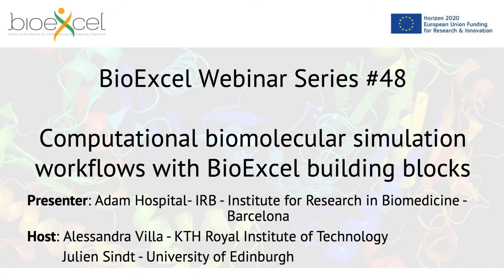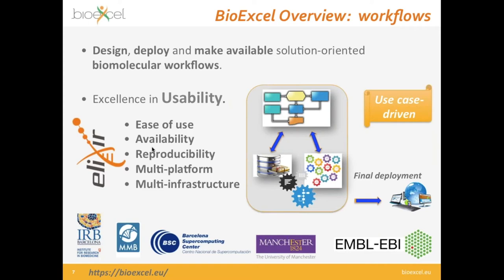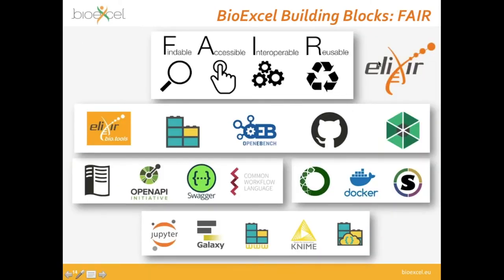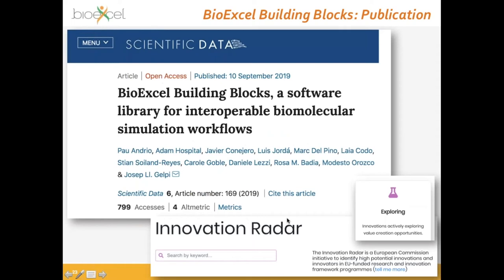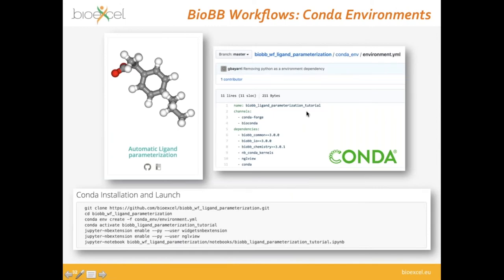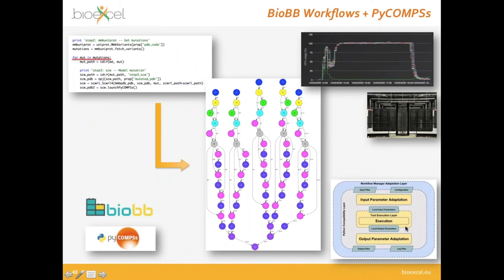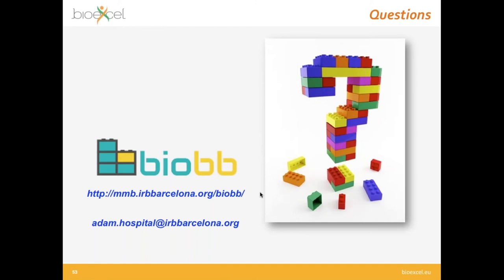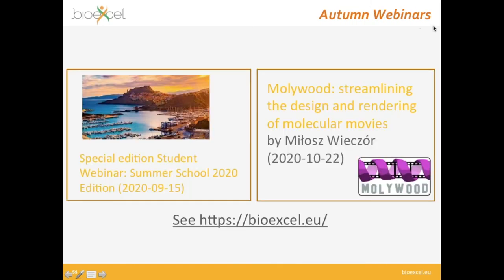BioExcel Webinar #48: Computational biomolecular simulation workflows with BioExcel building blocks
In this webinar session, Adam Hospital introduces the BioExcel Building Blocks (BioBB), a fully interoperable software library comprising a collection of Python wrappers on top of biomolecular simulation tools such as GROMACS, AmberTools, Open Babel and ACPYPE. The philosophy behind its design follows best practices and FAIR principles for software development, making BioBB easy to find, install, and use and facilitating reproducibility and reusability.

The webinar introduces demonstration workflows implemented in Jupyter notebooks using the BioBB library (e.g. protein MD simulation setup with GROMACS), and briefly present the first steps involved in building and running complex workflows using the command line, with examples of workflows tackling real scientific problems.